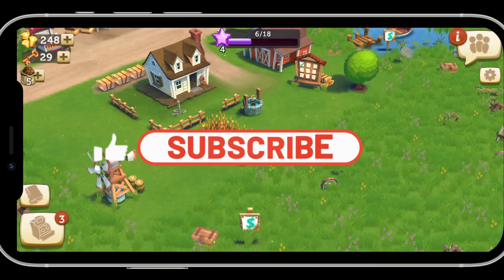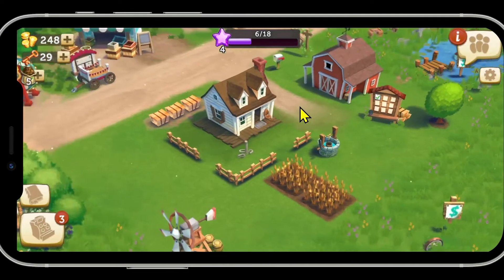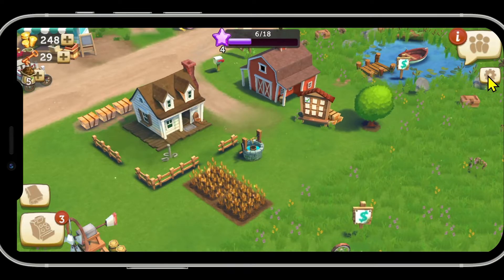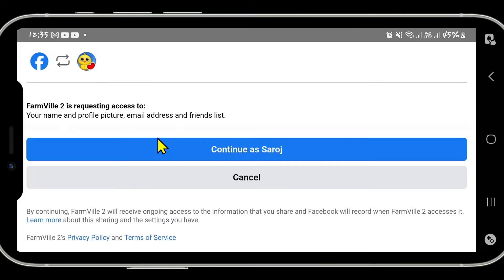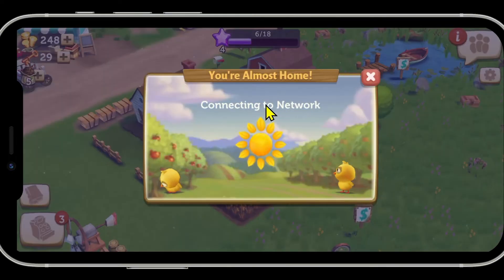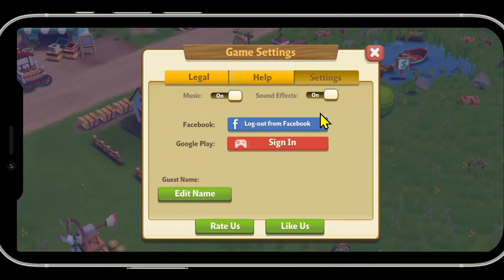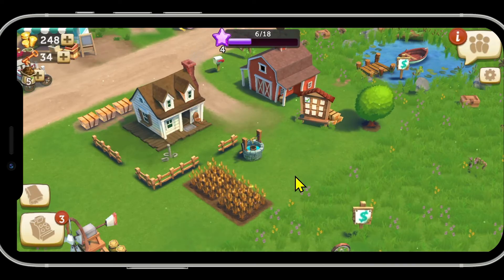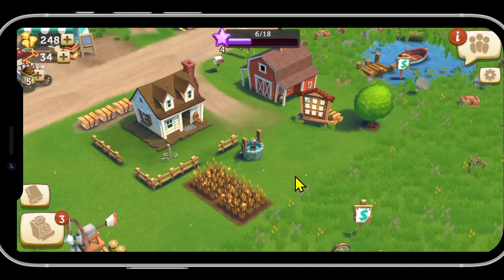How to Connect Farmville 2 Game on Your Facebook Account? 2024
Want to link your Farmville 2 game to your Facebook account? This video will show you how to connect Farmville 2 with Facebook, allowing you to save your progress, play with friends, and enjoy additional features. Follow these simple steps to sync your game and enhance your farming adventure.